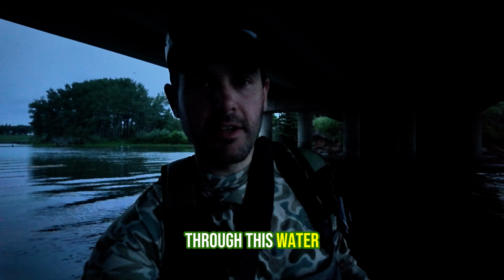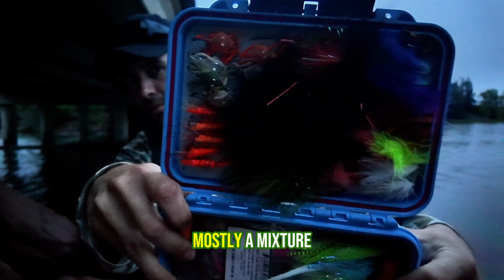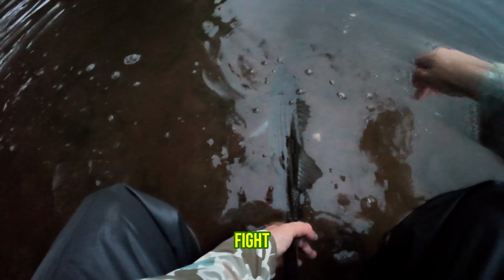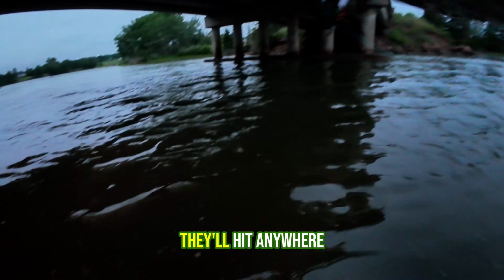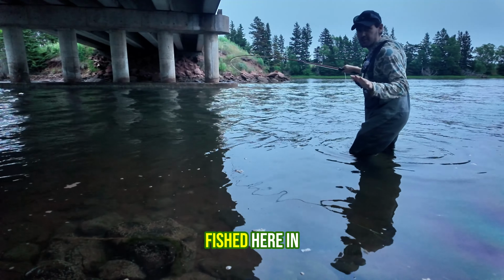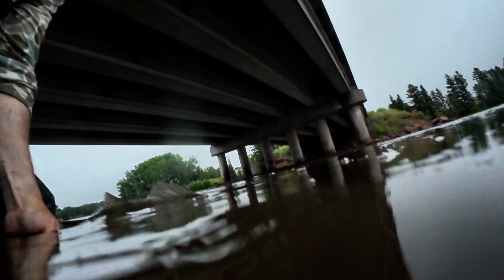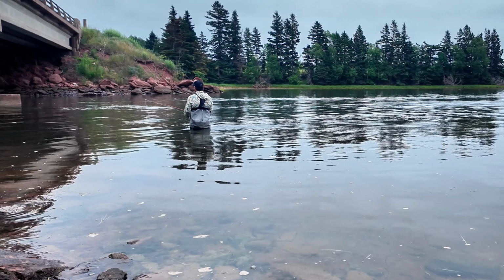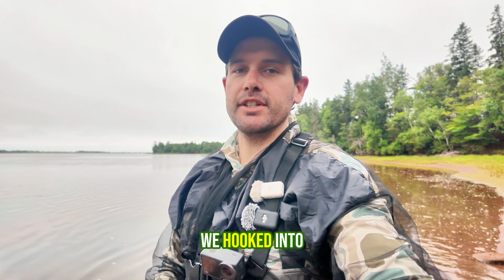Does Fly Color Matter!? Fly Fishing Striped Bass | Prince Edward Island, Canada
In today's video, I’m fly fishing for striped bass near bridge structures in Prince Edward Island, Canada—one of the most exciting and productive ways to target stripers on the fly.

The big question: Does the color of your fly matter for striped bass?
On this early morning session, I had a striper gobble on my fly on the very first cast, and the bite kept going strong!

I usually reach for dark fly colors like purple, black, and dark blue when fishing at dawn, dusk, or under overcast skies—and this trip proved why. Watch to see the action, my fly setup, and why fly color might be the key to more hookups when striped bass are feeding around bridges.

Stay Determined To Cast Because You Are Destined To Catch!

Time Stamps:

0:00- Welcome Back to Ambitious Angler Fishing!
0:27- Lets go Striper Fishing on the Fly!
03:45- Fly Fishing for a great striper bite!
07:05- A Green Crab!
08:50- Drone Finding Fly Fisherman!
09:42- Switching flies? Didn't work!
10:18- Last Striped Bass on the Fly!
11:37- Thanks for Watching!

CAMERA GEAR USED IN VIDEO:

DJI Osmo Pocket 3 (Creators combo)
DJI Air 3 (Fly More Combo)
DJI Osmo Action 4 (Adventure Combo)

fly fishing for striped bass. best flies for striped bass. pei striped bass fishing. striped bass fishing pei. fly fishing pei. striped bass on the fly. striped bass fly fishing